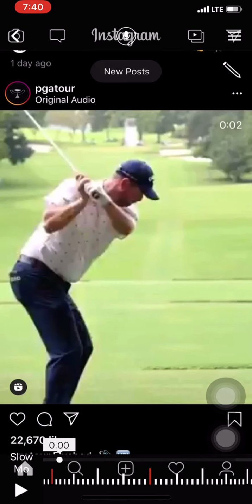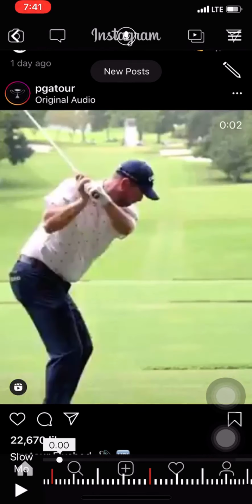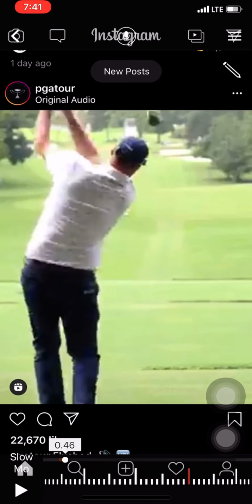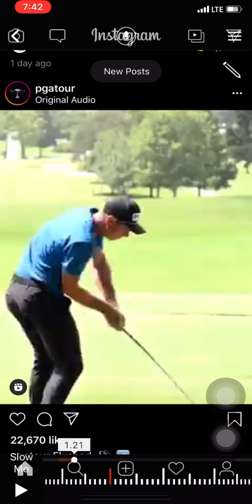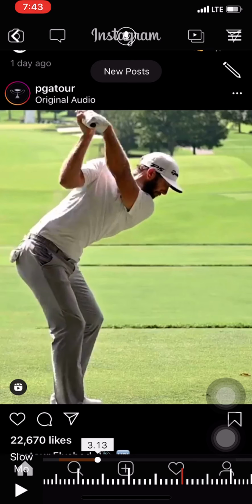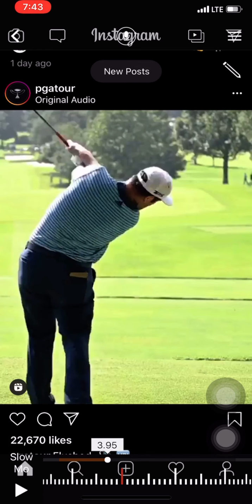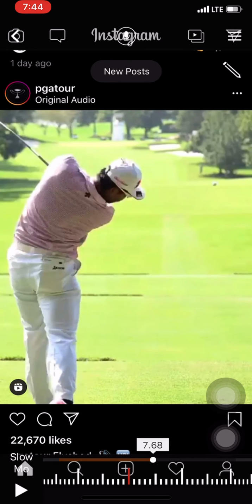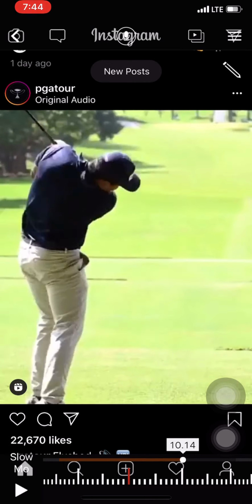How to start the downswing in golf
in this video I discuss how to start the downswing. Many instructors can say everyone has their own Swing.  Everyone Swings their own swing. But when you look at the similarities that exist when the downswing starts all the downswings start with a good takeaway and a nice resisted Centered rotation to the top and then the downswing can move down more easily.

The fact that each golfer is plugging into the same method enables their anatomy to be different. The swings look different within the same method because the anatomy’s are different. If these golfers are twisting and swaying and turning and loading too much weight on the right side then all the swings would look the same as they would have to come over the top lose power and cast the club to make up for all the twisting and turning and loading too much weight on the right side. So in essence it’s the ability to plug into a unified method, like 26, that enables all the different anatomies of each golfer to take over and create their unique swing with in the method.

The fact that the golf club has nine different technologies forces golfers to employ a singular method that works with each technology on a simultaneous level. The golf swing should never be sequenced because that causes swing thoughts and causes each technology in the golf club to not work together.

For more information on the 2/6 Golf swing method simply click the link above in this description and submit your name and email address and you’ll be entered into the free 26 masterclass workshop.  You will get your first lesson upon entering and the other lessons will follow either the next day or several days later depending upon when you signed up.